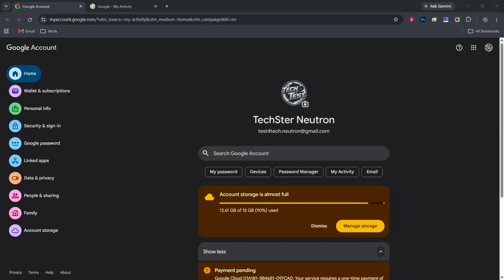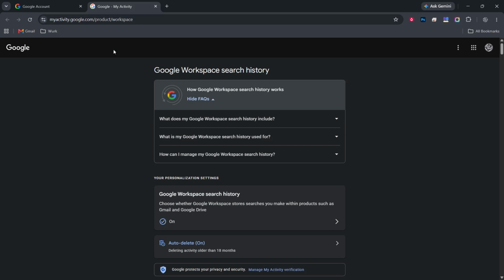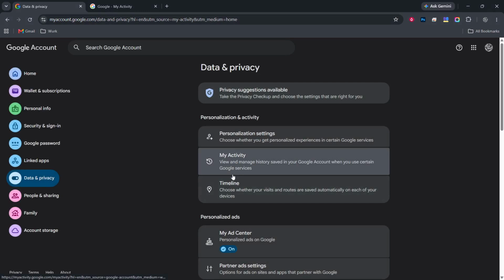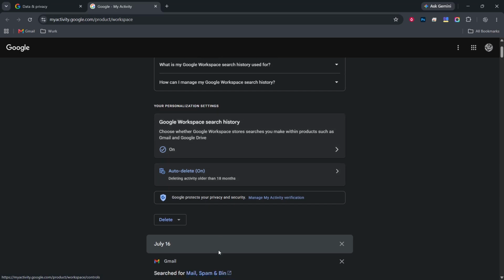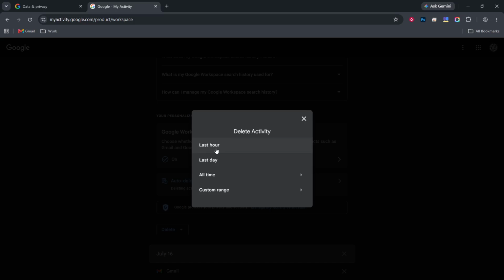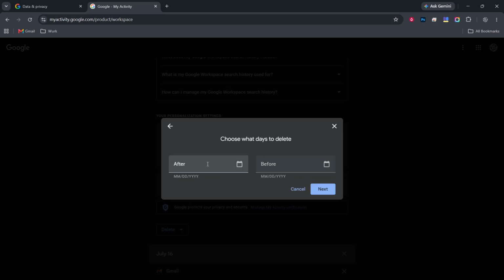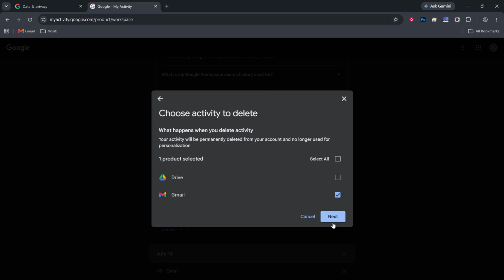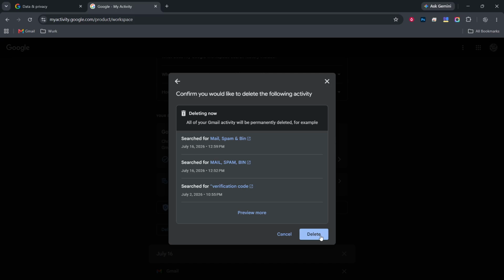How to Delete Search History on Drive [2026 Full Guide]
How to Delete Search History on Drive

Ready to take control of your Google Drive? In this video, we’ll show you how to delete your search history on Drive effortlessly! Start by accessing your Google Account through the homepage, ensuring you’re logged in correctly to manage your settings. We’ll guide you to the ‘Google Workspace Search History’ under the ‘Data & personalization’ tab, revealing all your previous search activities. Learn how to filter through the clutter and select specific items for deletion. Whether you want to clear the last hour’s searches or wipe everything clean, we've got you covered with step-by-step instructions. Plus, we’ll stress the importance of keeping your Google Drive files safe during this process. Finally, double-check your choices and confirm the deletion for a fresh slate. Join us for this straightforward tutorial and enhance your Google experience!